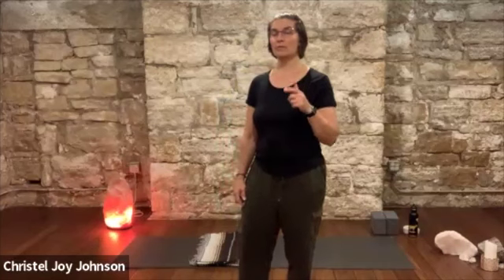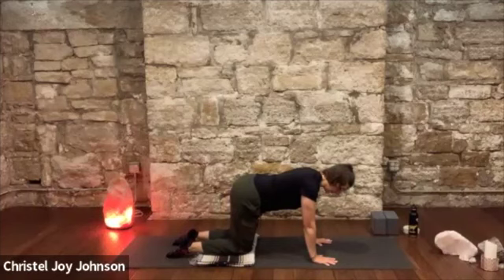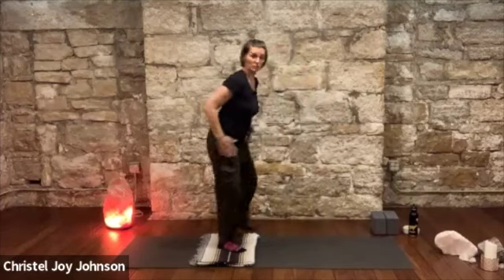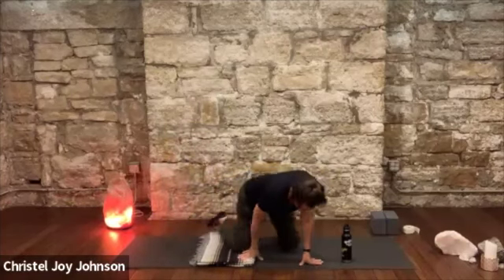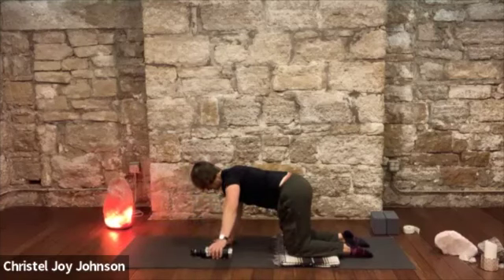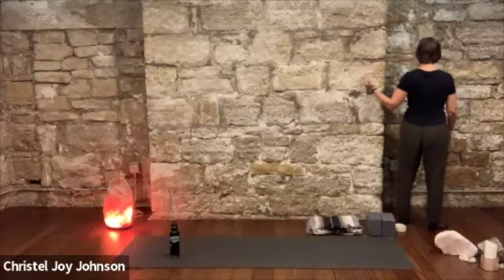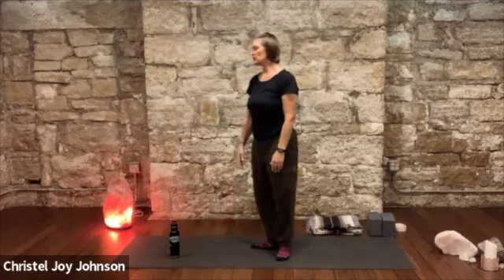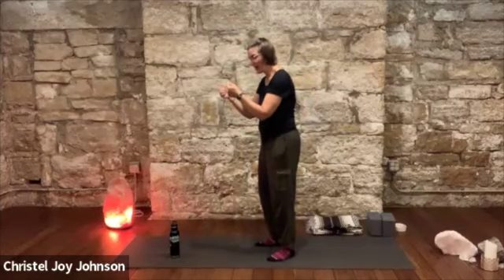Yang for the Shoulder Girdle Complex ~ CJoy Yoga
I made 2 short videos this week for the shoulders (and upper back and neck by nature of their connections). One is more Yin (more stretching and focus on making the the shoulder girdle complex more "spacious") and the other is more Yang (more strenghtening of the shoulder girdle complex).

This, Friends, is the Yang or strengthening video. I'll sneak in a touch of stretching, but mainly we will try to find the strength in the upper back so we can stand up tall and keep our front body open and uncompressed. Feel free to do both videos if you'd like a bit more time with your shoulders :-)

Props: strap, water bottle or weight

These videos are free to the public as well as Ad Free. Your support really makes a difference.